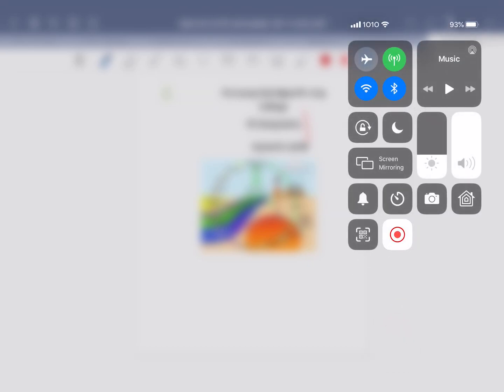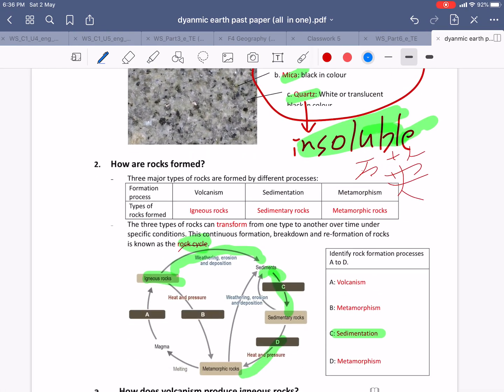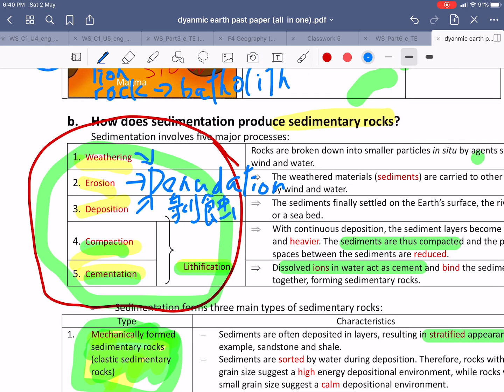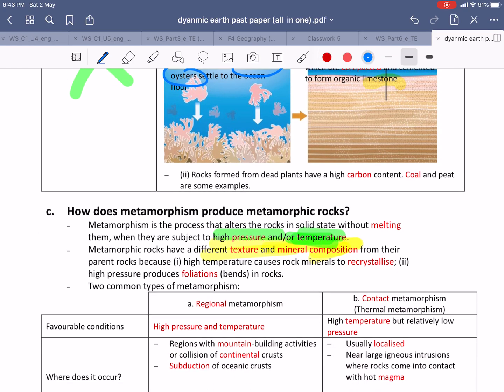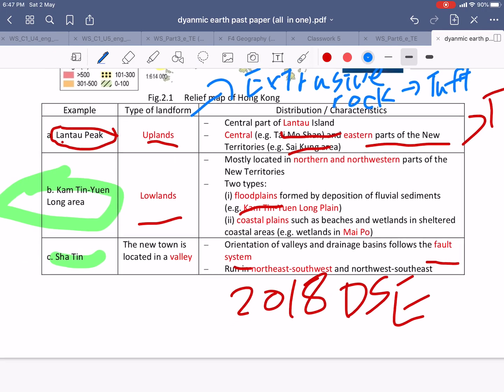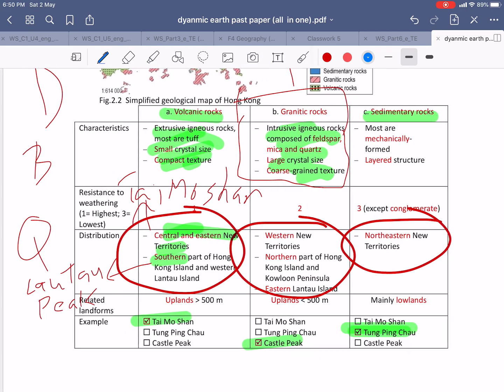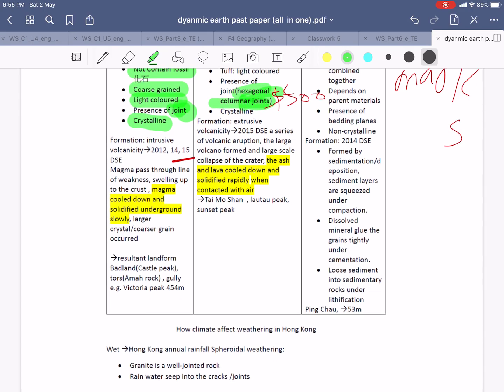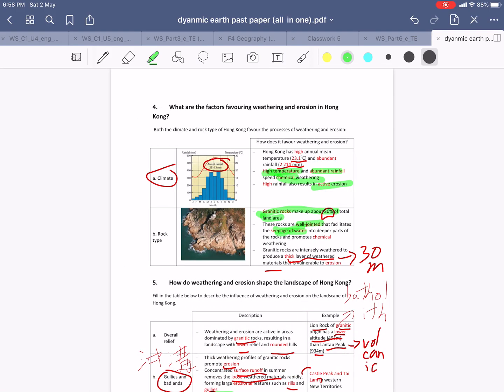Ep1 dynamic earth episode 1 different type of rocks and their distribution in HK